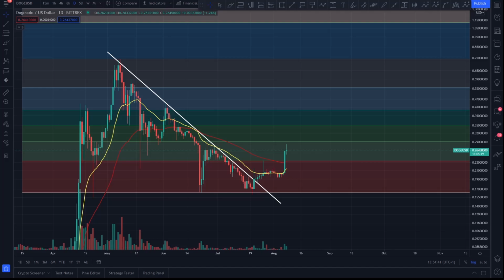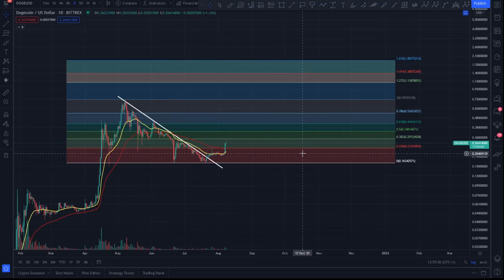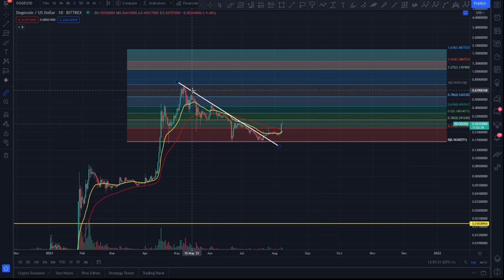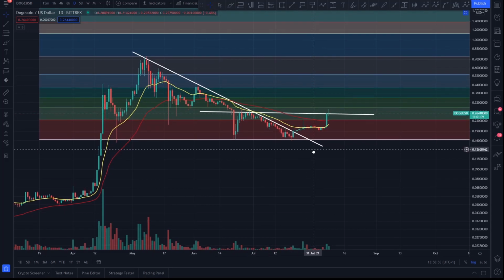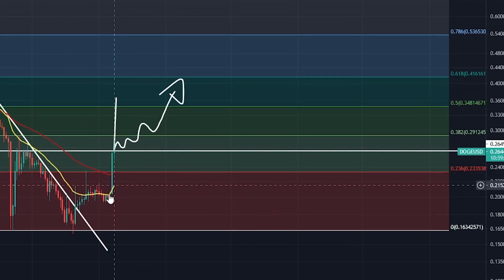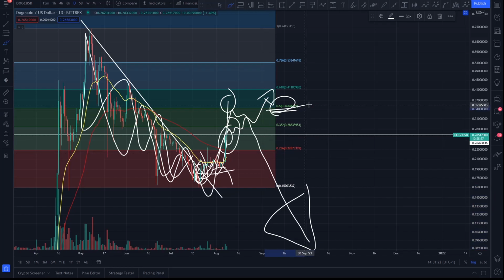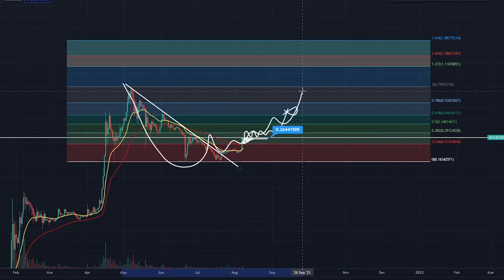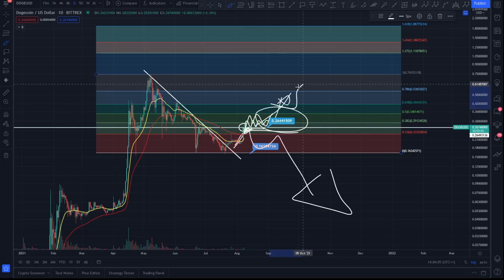DOGECOIN PRICE PREDICTION 2021 - DOGE PRICE PREDICTION - SHOULD I BUY DOGE - DOGECOIN FORECAST